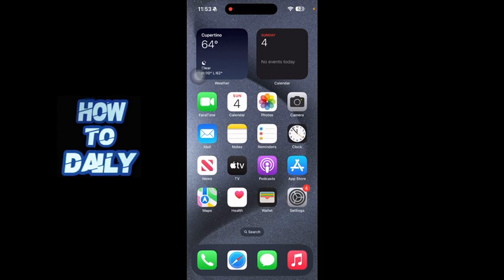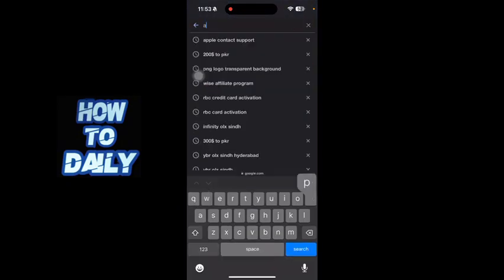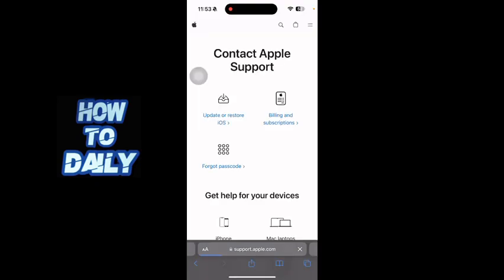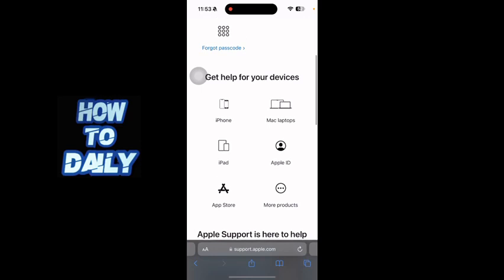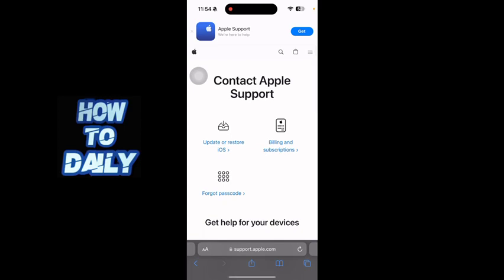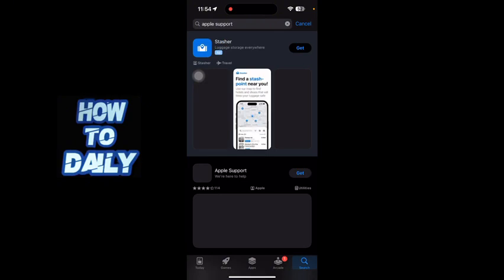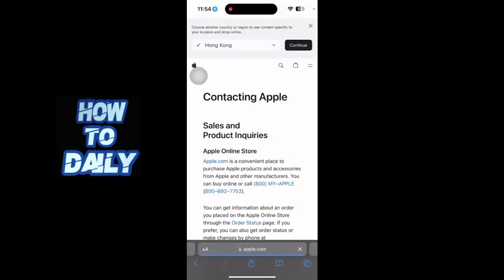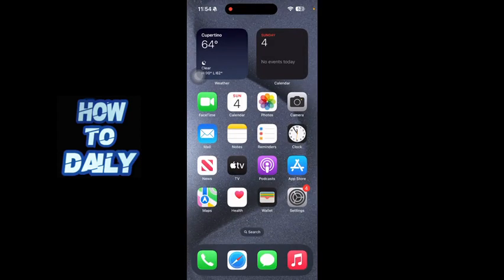How to Fix iTunes “Contact Support to Complete Transaction” Error! (2024)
Frustrated by the iTunes "Contact Support to Complete Transaction" error? This video offers the latest solutions to quickly resolve this annoying issue in 2024. Learn how to bypass this hurdle and successfully complete your iTunes purchases without contacting support. Discover simple troubleshooting steps and effective workarounds to get you back to enjoying your iTunes content hassle-free.